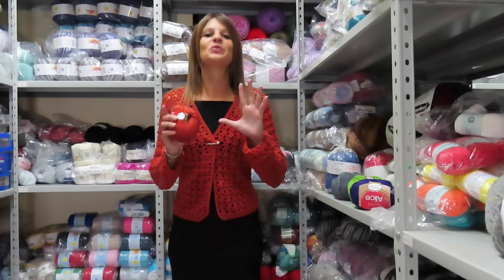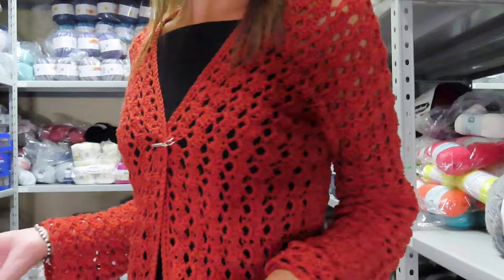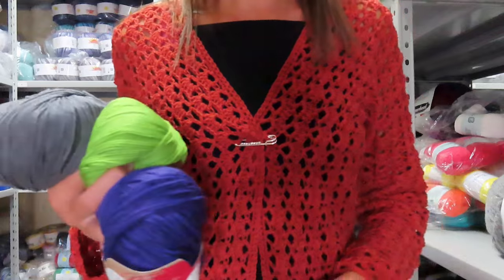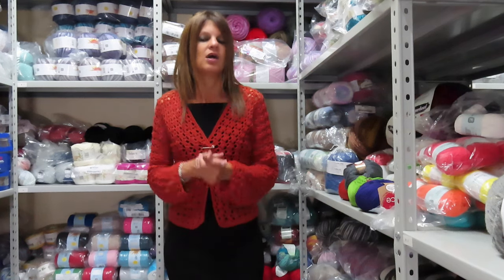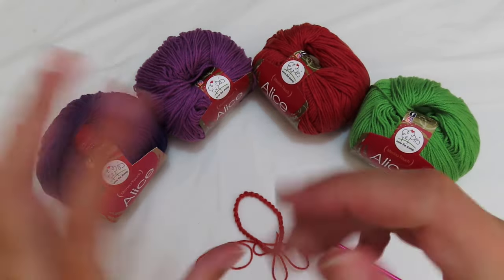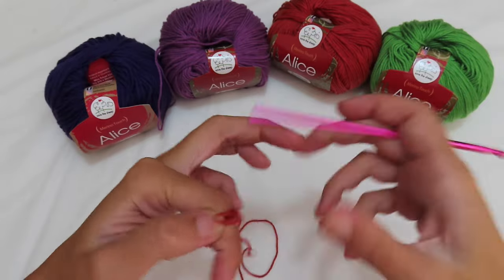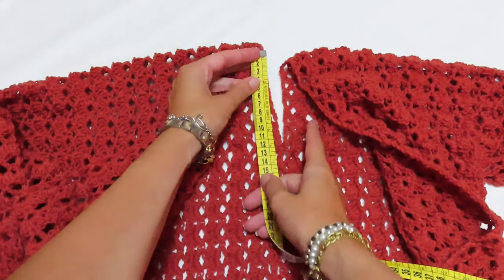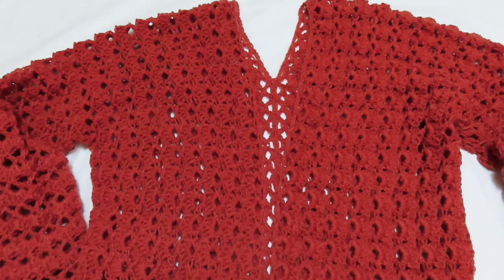Giacca Vento d'Autunno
Semplice e adattabile per tantissimi outfit da giorno ma anche da sera. realizzato con soli 250gr del filato Alice cod 7 e l'uncinetto del numero 4.5
Link ai filati: